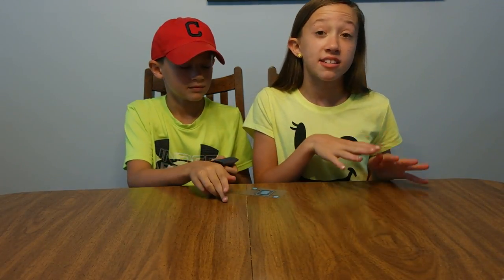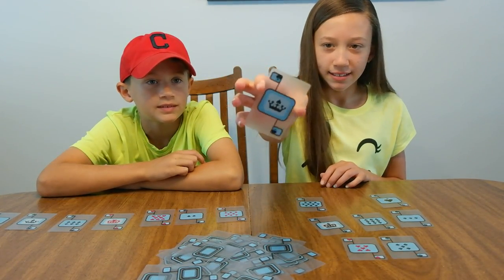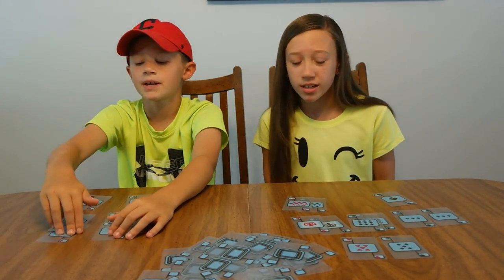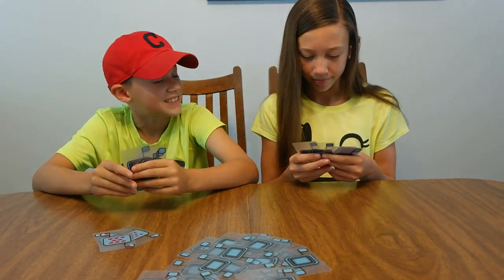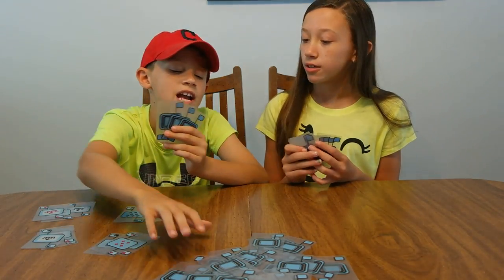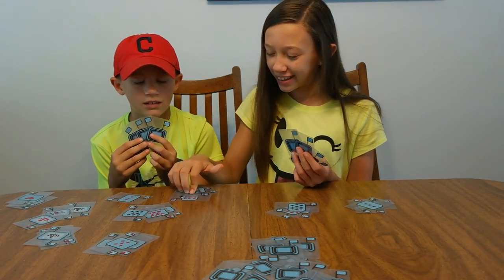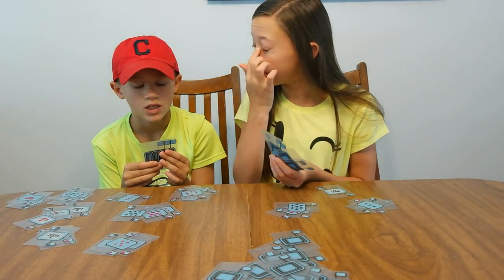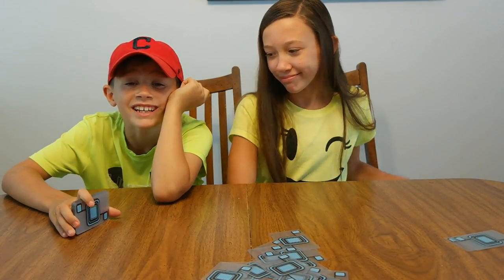How To Play Go Fish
Here's how to play Go Fish.